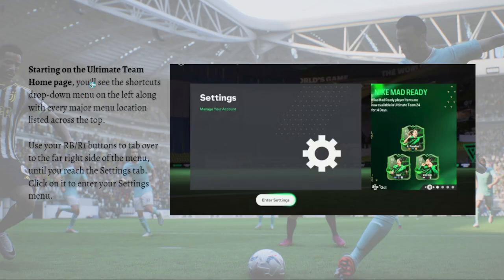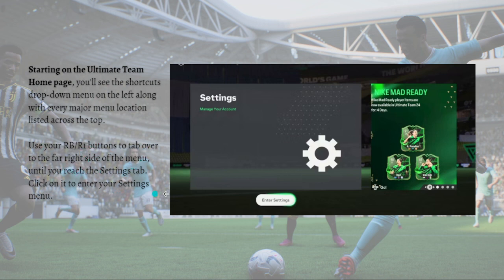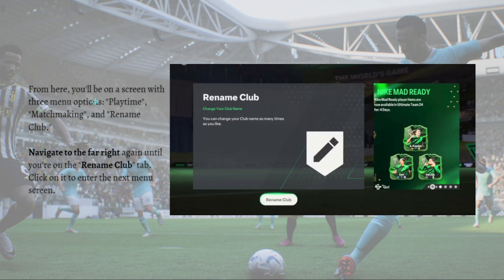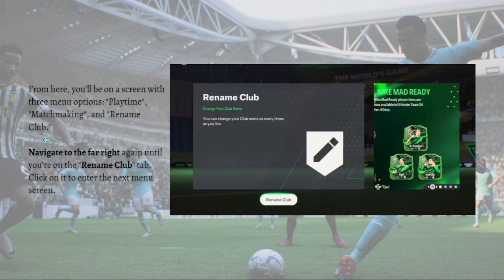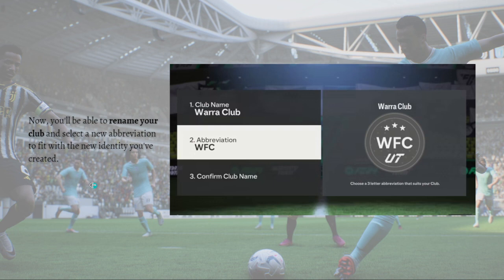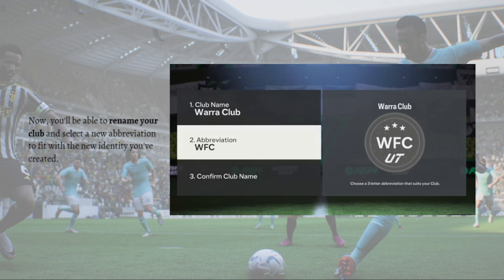How To Change Club Name on FC 24 (2023 Guide)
Learn How To Change Club Name on FC 24 (2023 Guide). This video will show you how to change fc 24 club name. If you're wondering how to change club name in ea fc 24 this is for you.